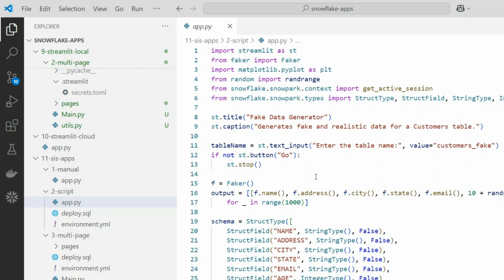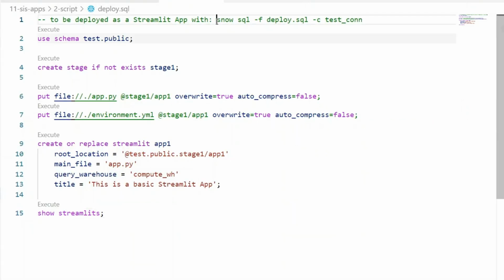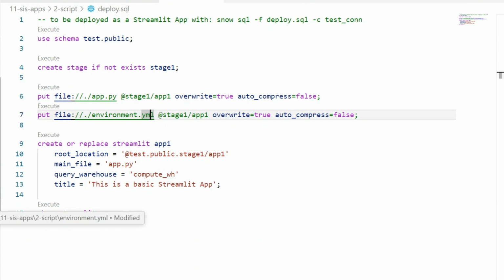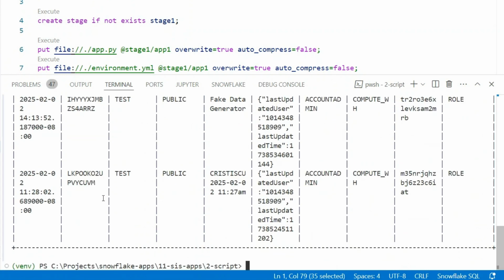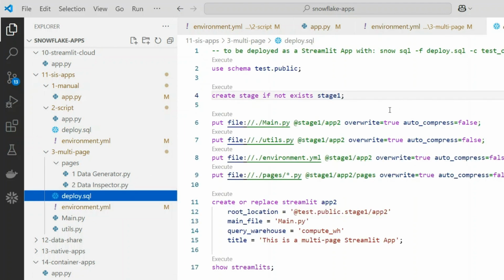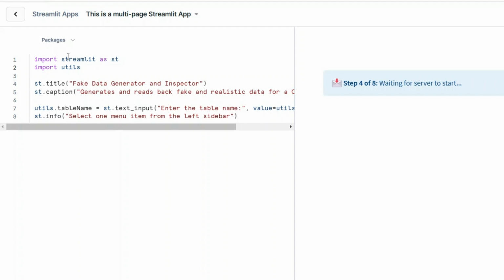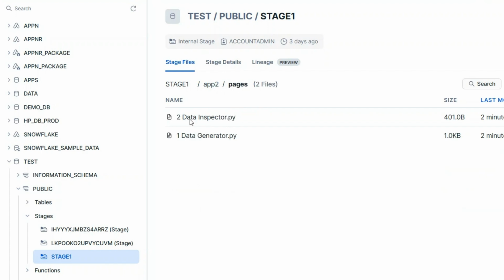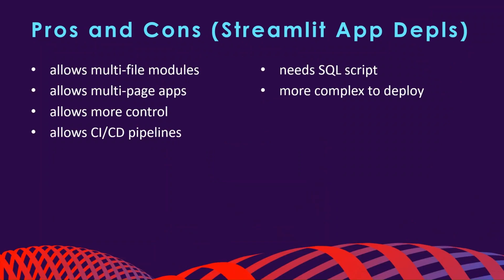Streamlit App Deployments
Free video preview from my "Deploying a Python Application in Snowflake Hands-On" course on Udemy.